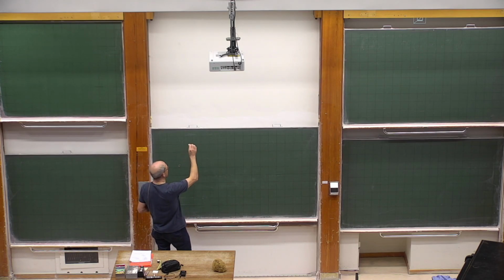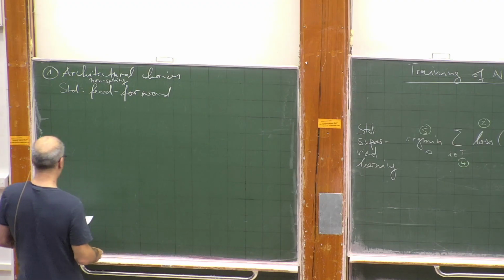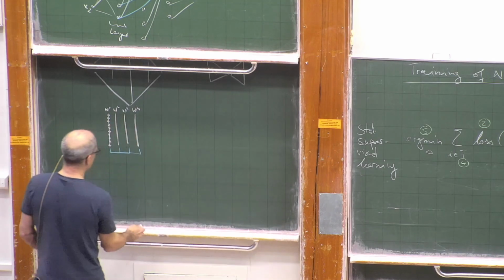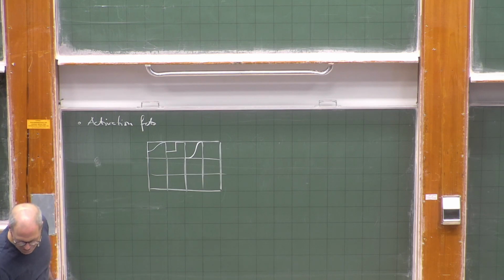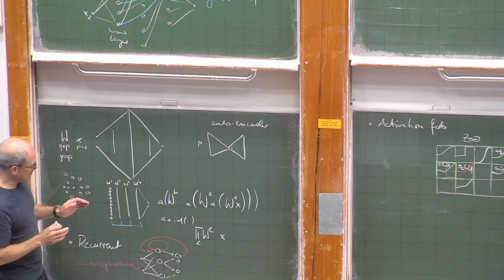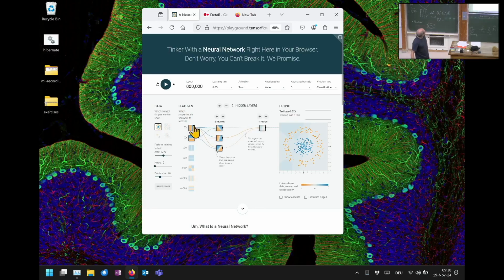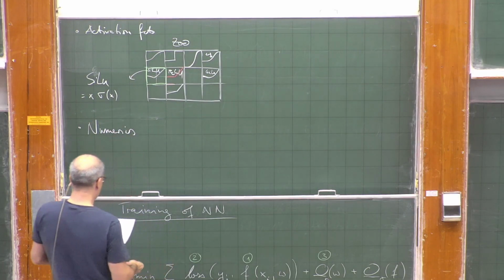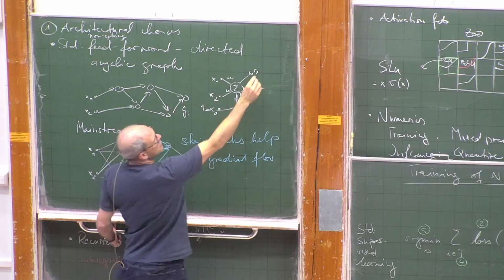19.11.2024: Training of Neural Networks (Part 1)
Lecture Structure:
00:00:00 – Training of Neural Networks (NNs)
00:03:40 – Architectural Choices/Family of architectures
00:17:23 – Activation Functions
00:27:15 – TensorFlow Demo: Impact of Activation Function
00:33:50 – Numerics